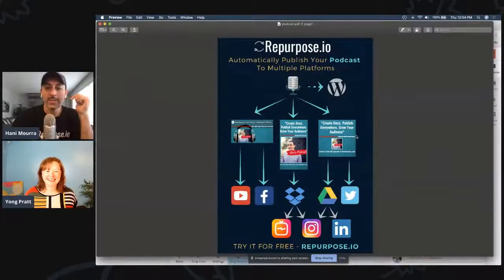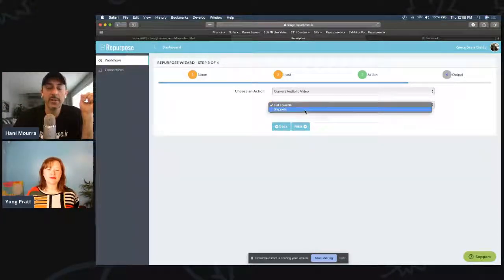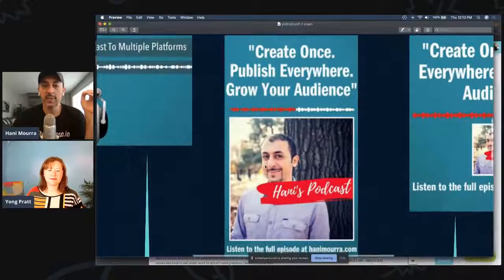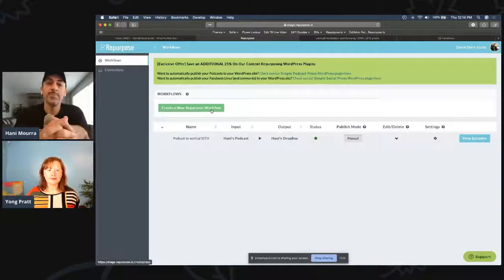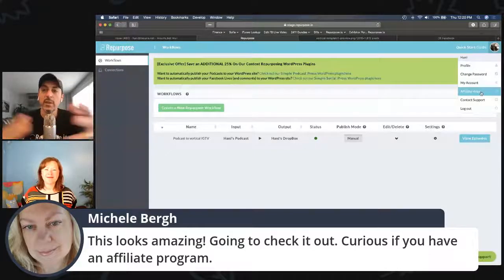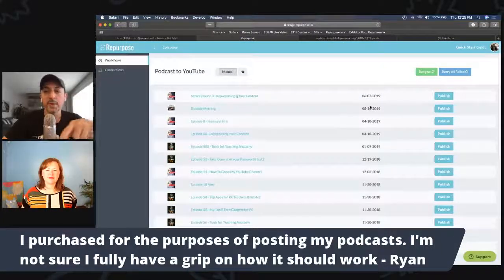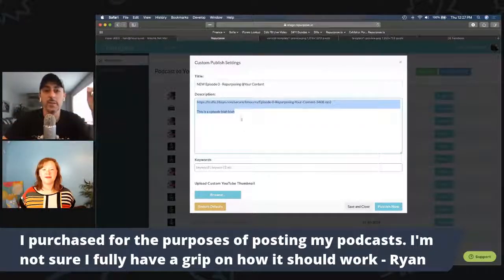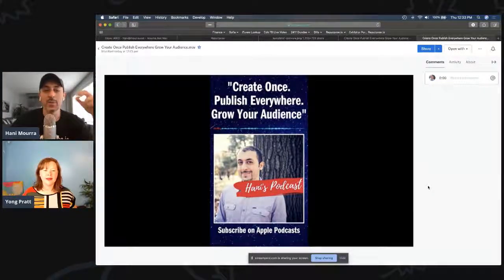Live Training #5 - Workflow Diagrams + Q&A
Repurpose.io Live Sneak Peak, Training, and Q&A Session #5

In this live training we will ...

👉give you a sneak peak on what we are working on
👉teach you how to use an existing feature
👉answer your questions

Resources we shared during the live training...

If you are watching the replay, please leave your questions below and we will get them answered.